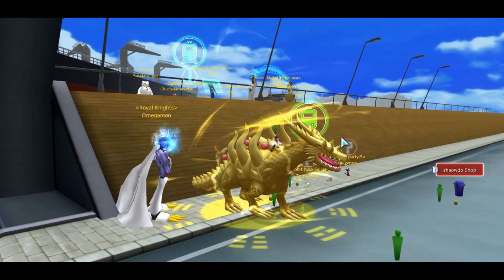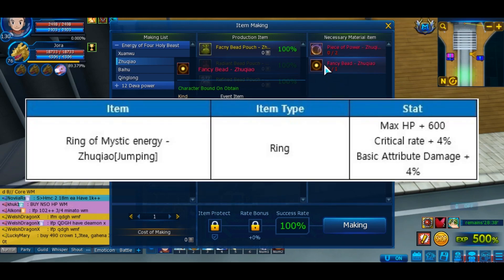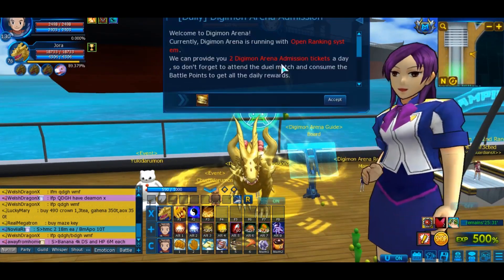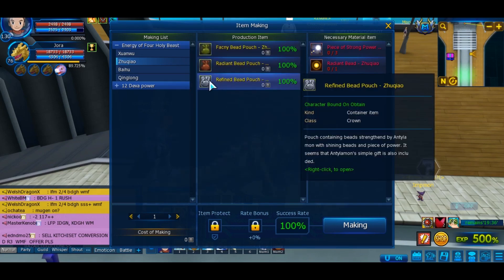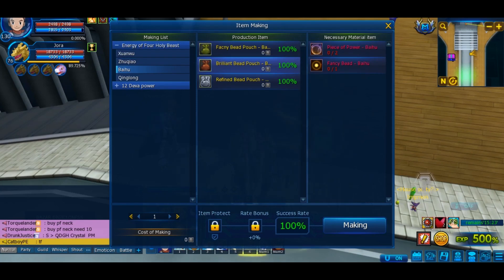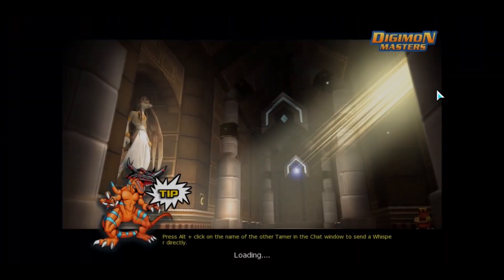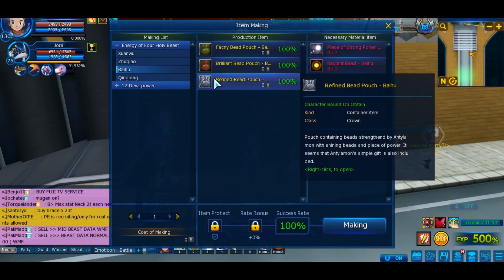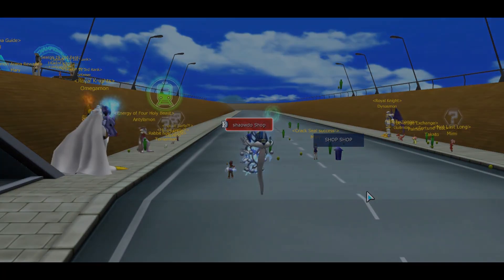DMO Jumping Event Guide #2 - How to get Fanglongmon Shin jumping event! - Digimon Masters Online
this is part 2 of the jumping event guide, showing you the daily quests of zhuqiao and baihu
event duration is from the 10th of January 2023 until the 7th of February 2023, if you're watching this after then the event has ended!